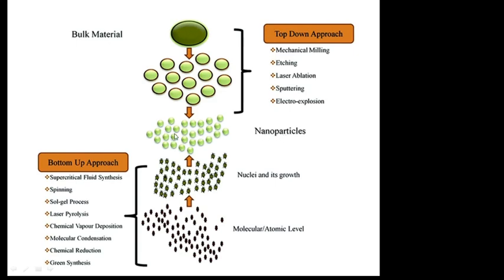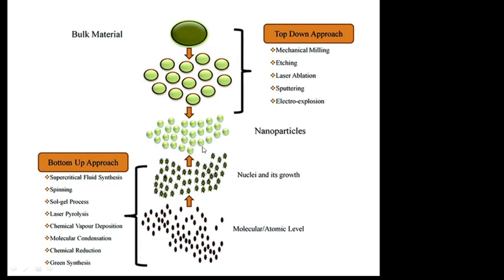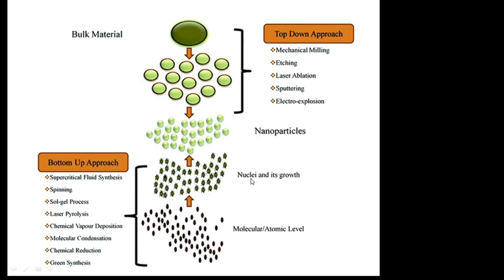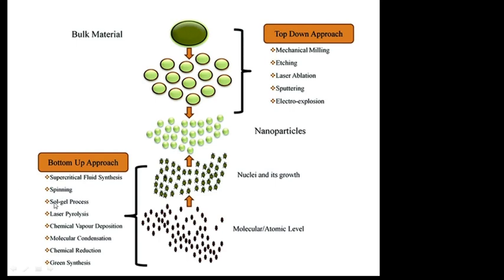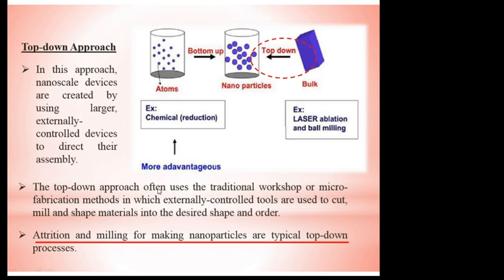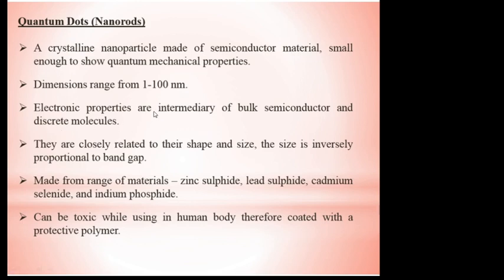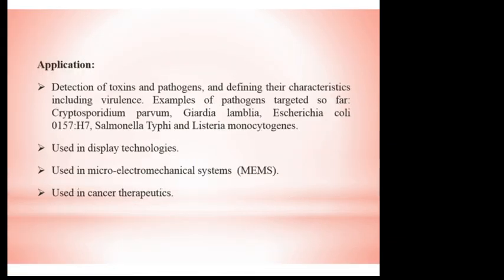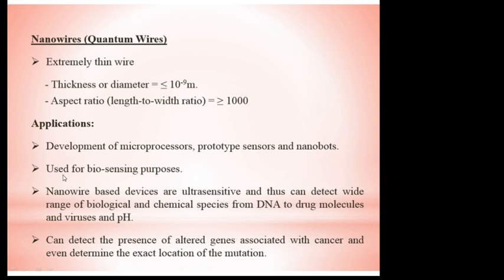PPH 3802 Unit 2 Lecture 5